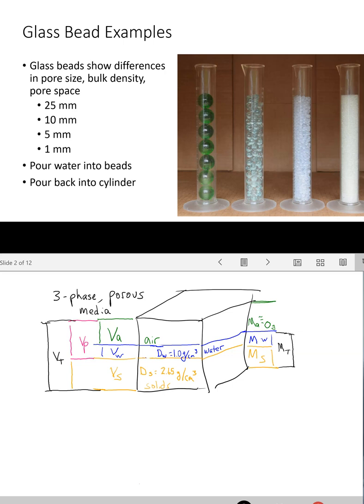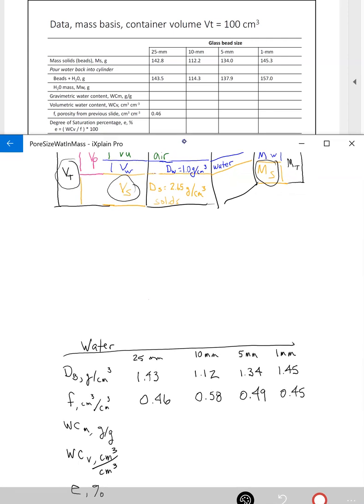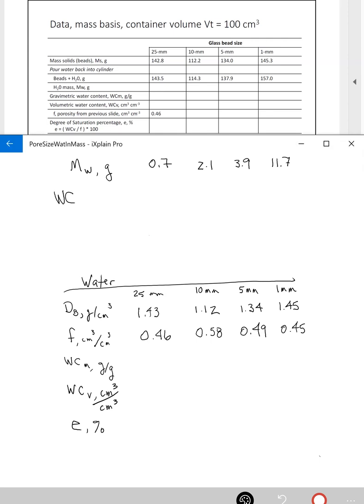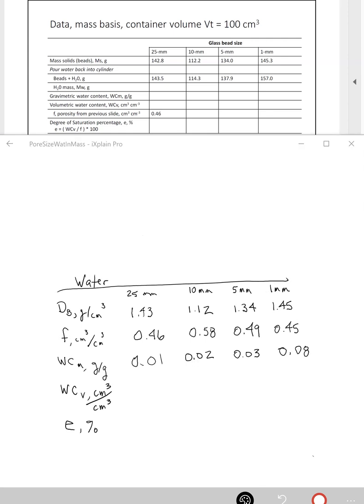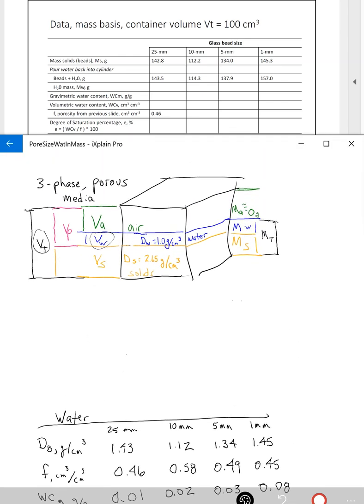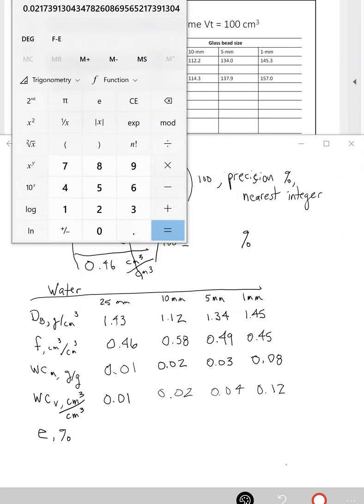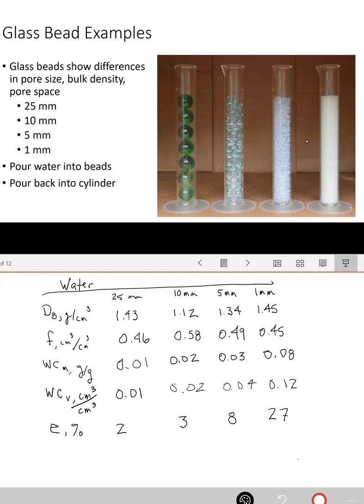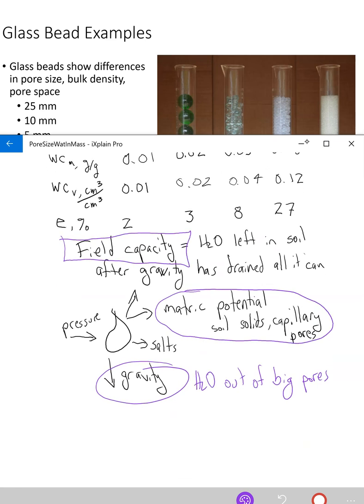Glass beads for pore size, porosity and water content: calculations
Glass beads of different sizes are used to demonstrate the differences between porosity, pore size, and water content; calculation of water content by mass and volume, and degree of saturation.